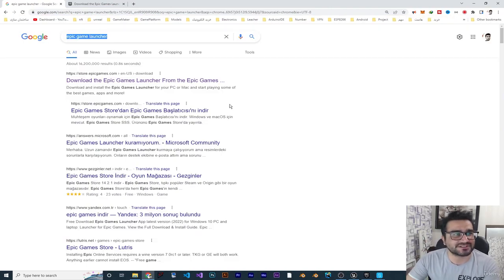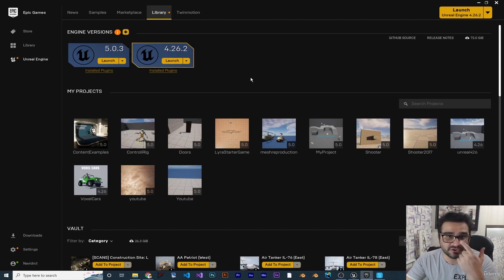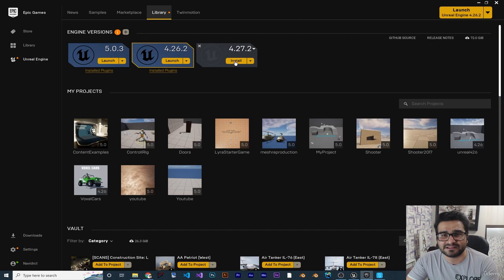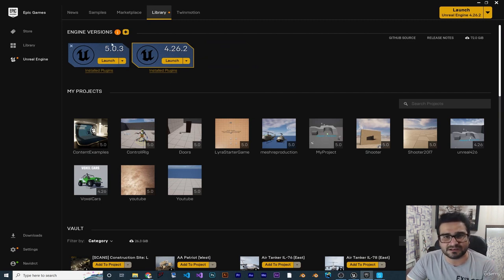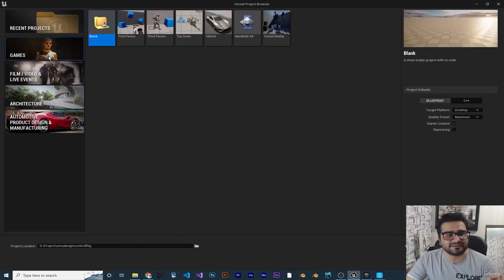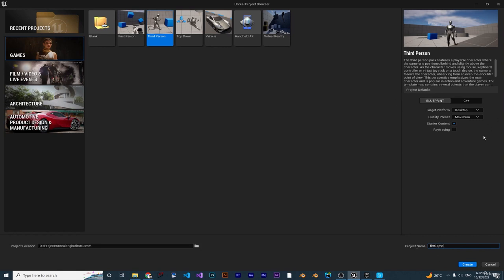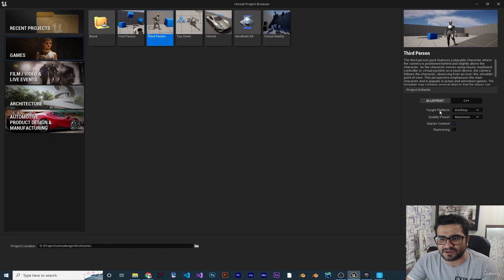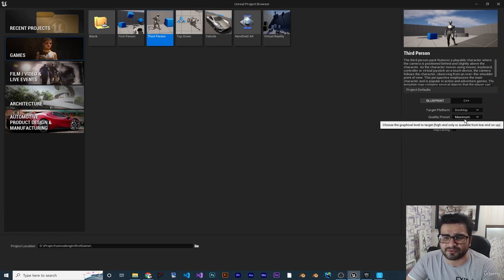1 01 download and install unreal engine 5 and create our first project